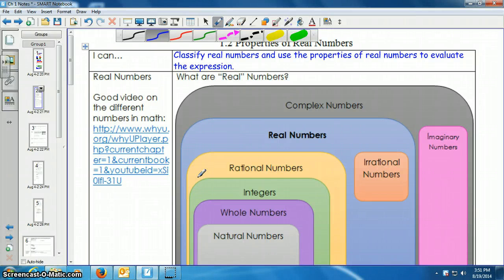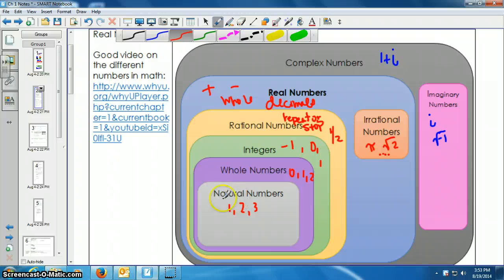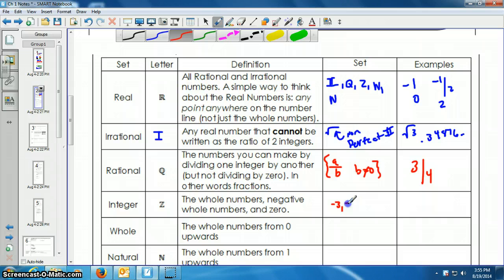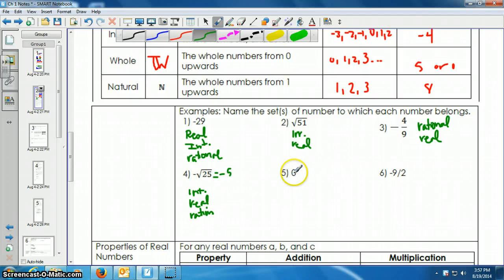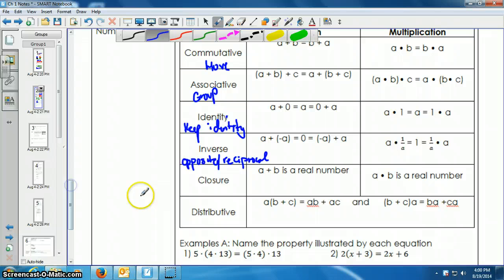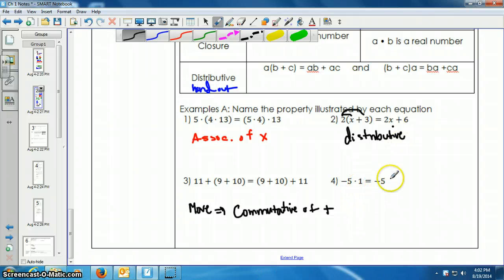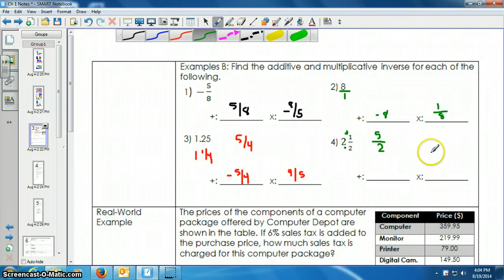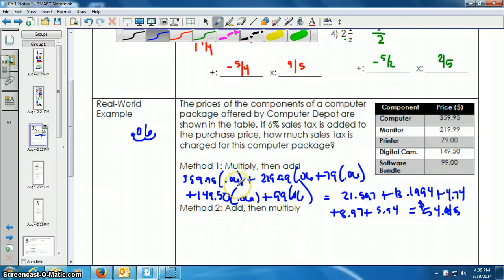1.2 Properties of Real Numbers